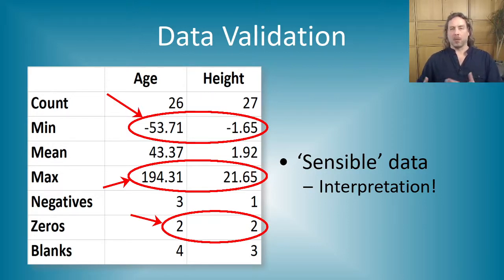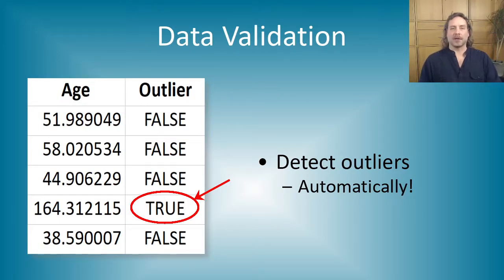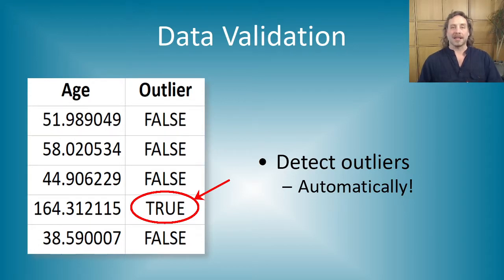14 Day Data Cleaning Challenge - Video 3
In this video I’ll explain about courses 4-6 (of 6) of the 14D2C2 - data validation, DataKleenr and The Grand Project.

Here’s a quick rundown of what I’m talking about:
Data validation is about understanding your data and how to ensure it fits real-life rules
DataKleenr - how to fast-track your data cleaning to get analysis-ready data in just 2 minutes!
The Grand Project - applying everything in the 14D2C2 to get analysis-ready in 2 hours - or less!

In the end, you’ll understand that cleaning data is about being organised and having a coherent strategy to be able to deal with data of all sorts - and its errors!

Find me on TwitFace (and elsewhere)

Google+: (may it rest in peace!)